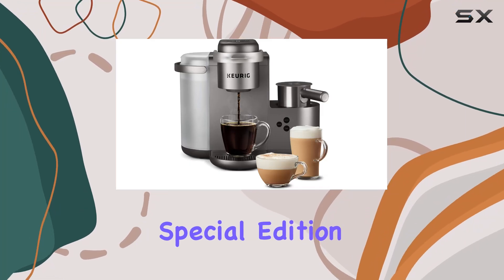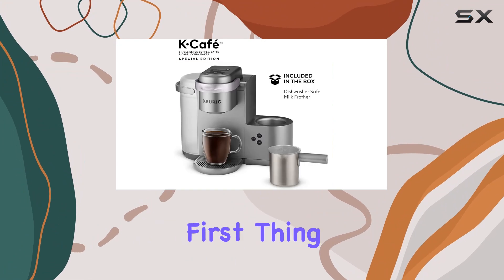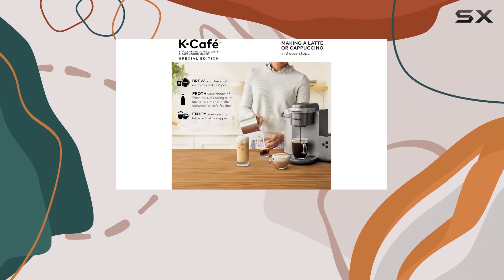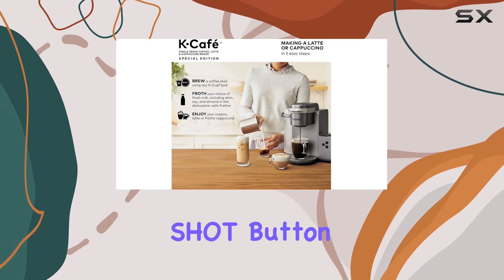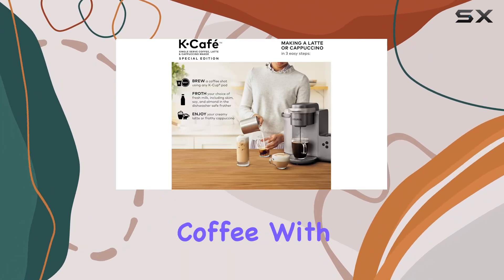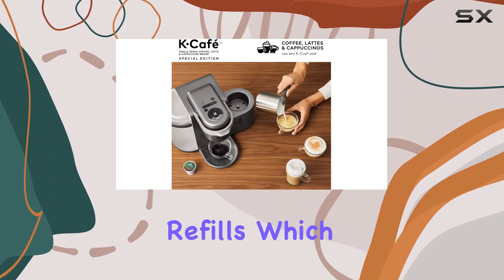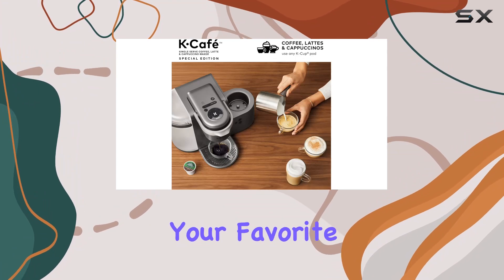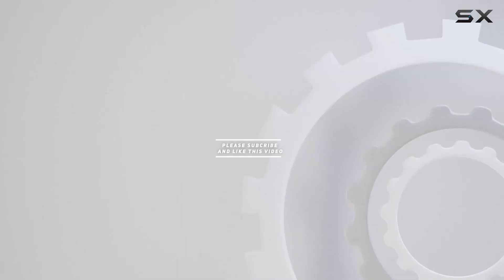reviewKeurig K-Cafe Special Edition: Elevate Your Coffee Game with the Best in Single Serve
Keurig K-Cafe Special Edition: Elevate Your Coffee Game with the Best in Single Serve

0:00 Intro
0:06 Review

Things that we mentioned in this video:
Keurig K-Cafe Special Edition : B07J5FV7WS